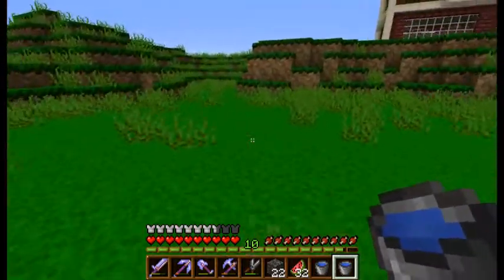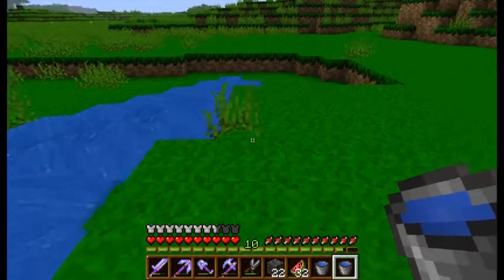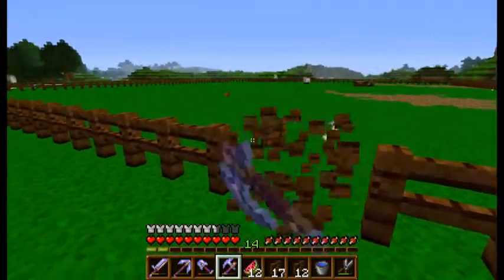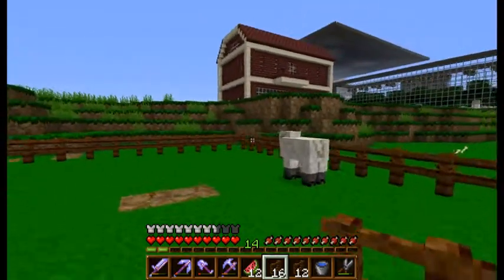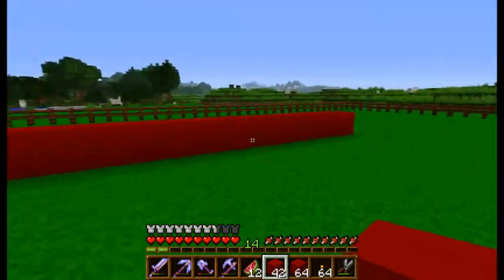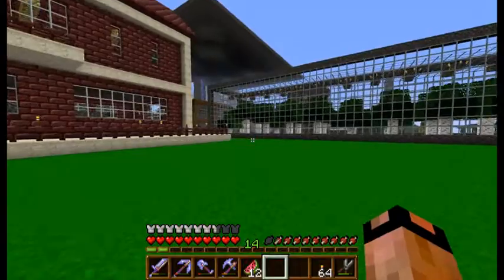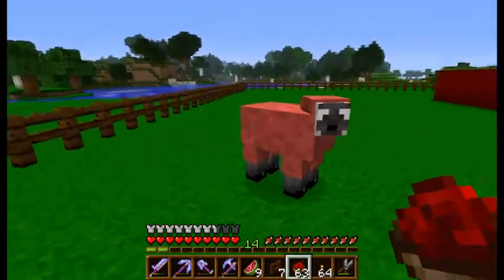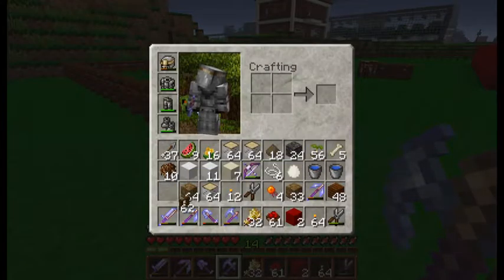Minecraft Cobblestone Chronicles - Episode 42 - Shear Delight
With plenty of wood from the new tree farm and all some time to prepare, we are finally ready to start our barn project.  This is gonna be fun!  Enjoy!